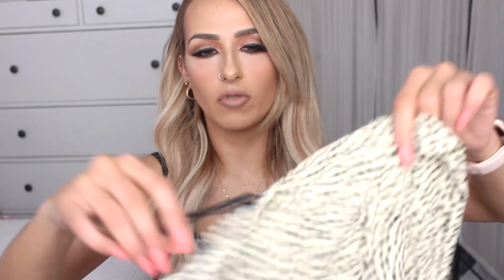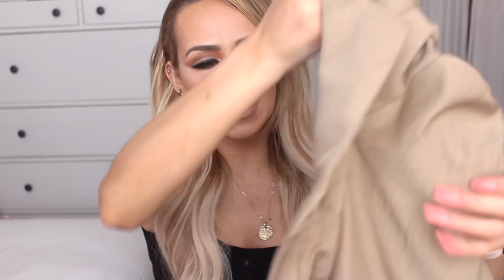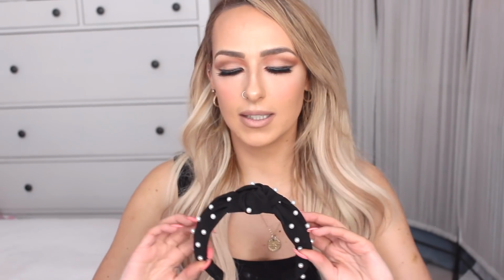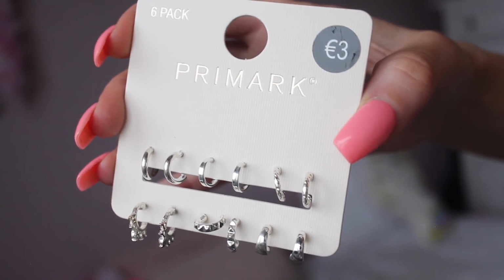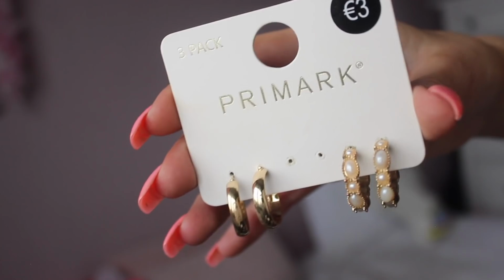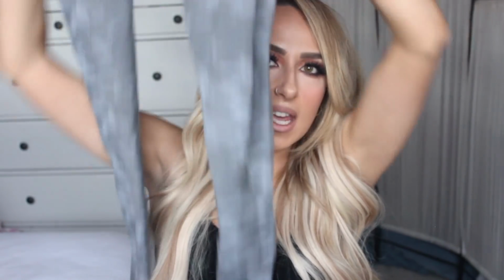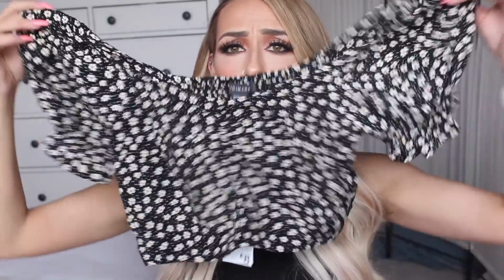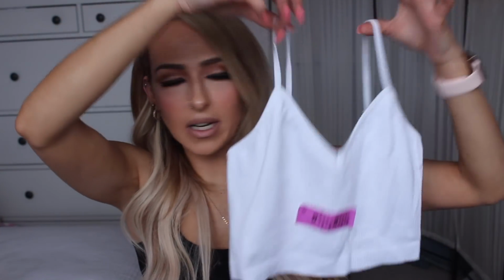NEW IN PRIMARK / PENNEYS SPRING SUMMER HAUL 2020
▷CLOTHING & ACCESSORIES!

▷Makeup & BEAUTY!